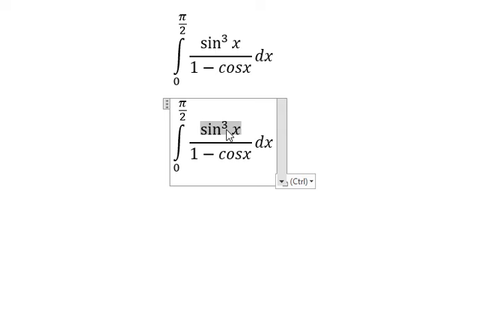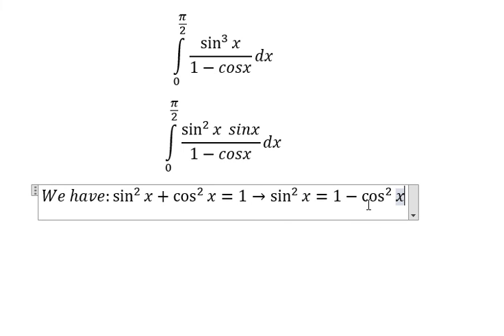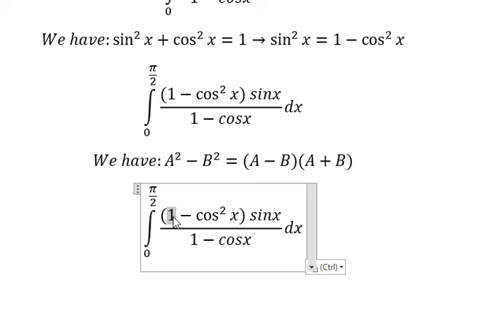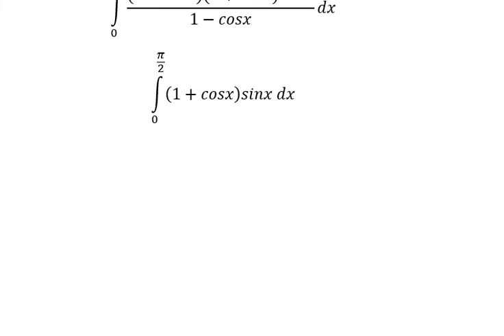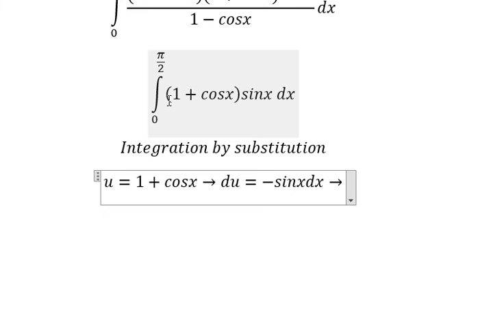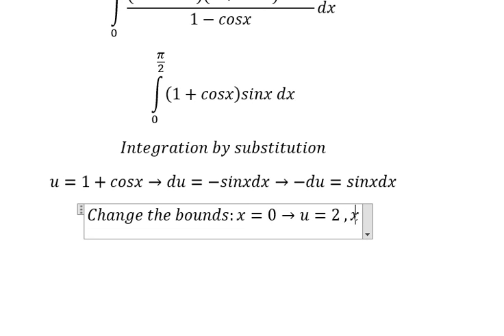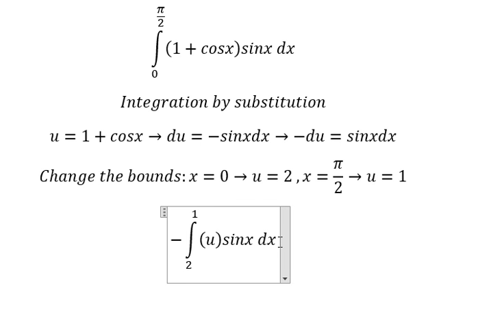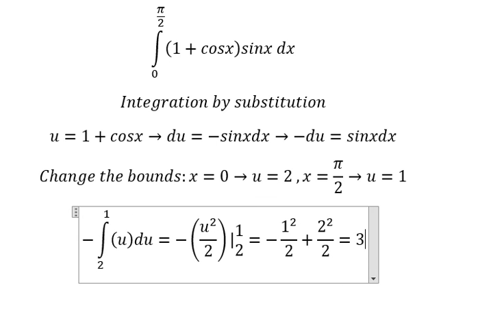Calculus Help: Integral ∫ From 0^(π/2) sin^3⁡x/(1-cosx) dx - Techniques - Solved - Substitution